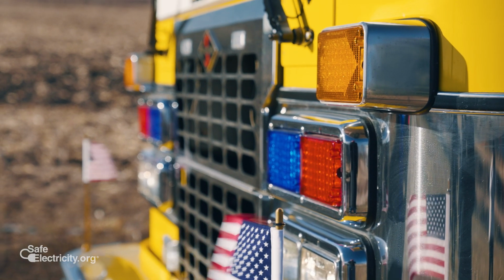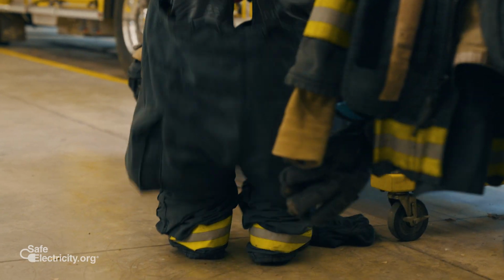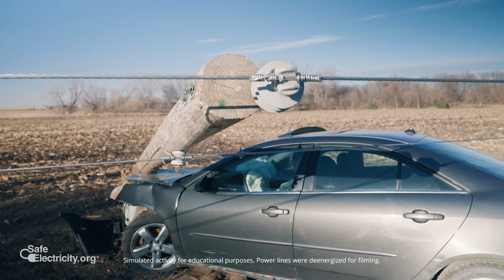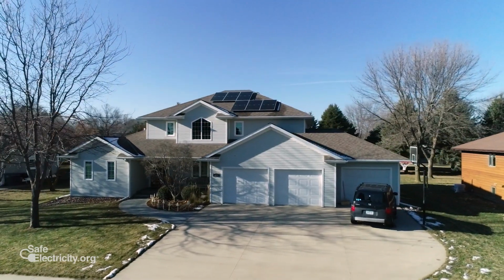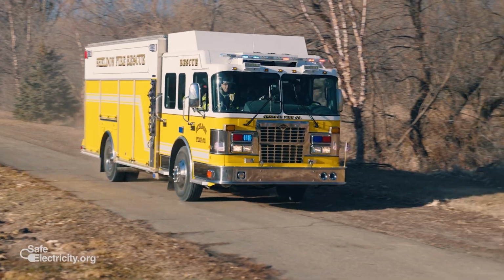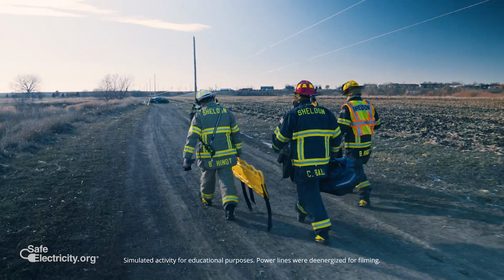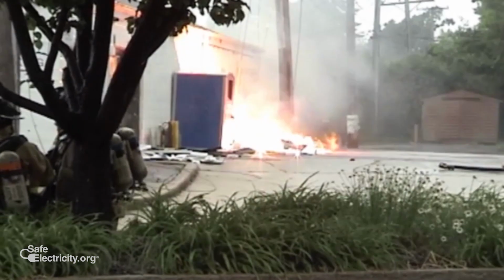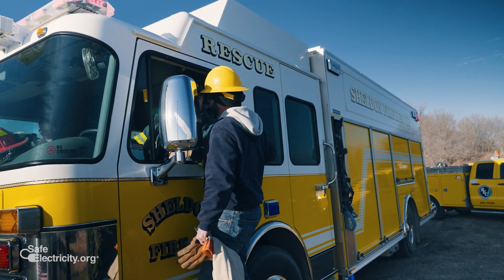First Responders Electrical Safety-Introduction: Silent Killer